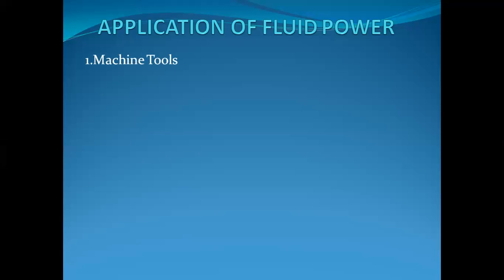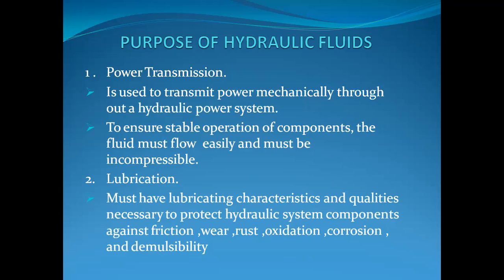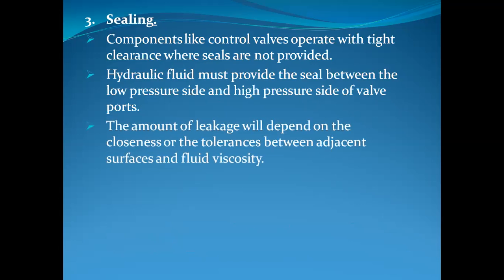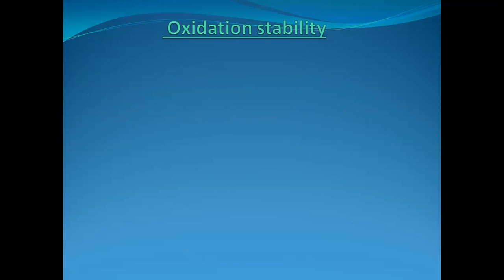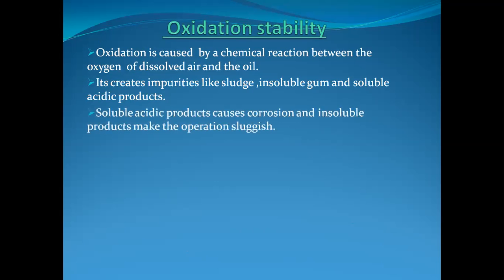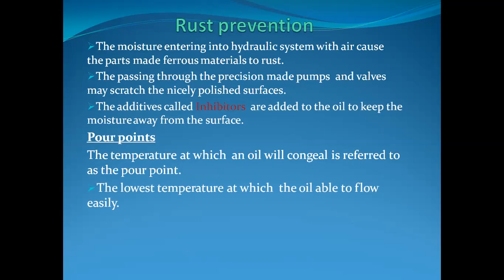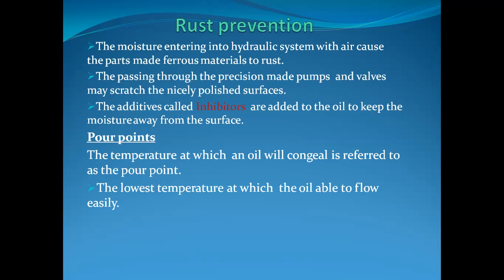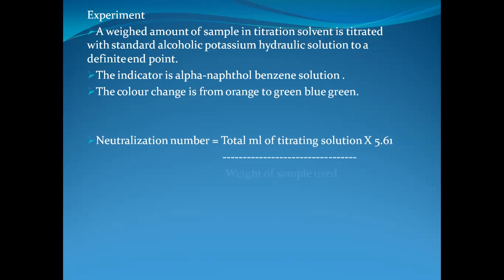FMP 4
Properties of Hydraulic Fluid